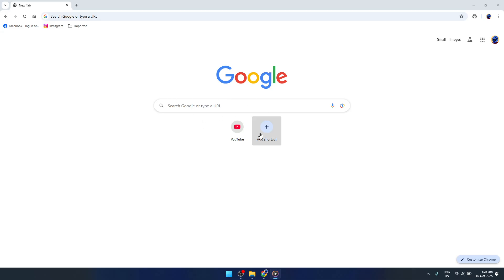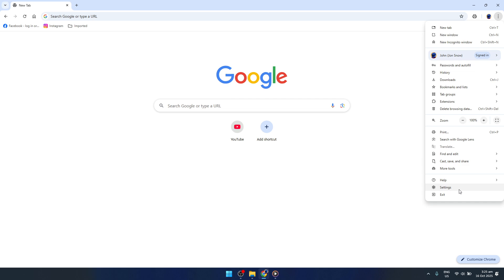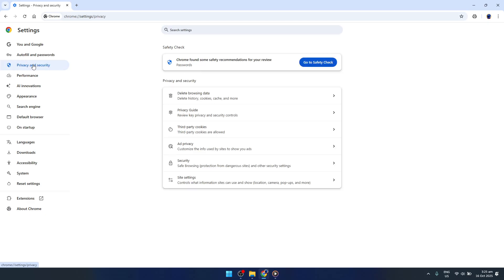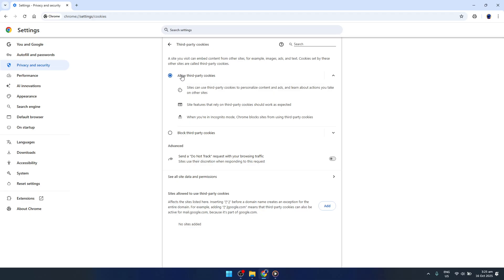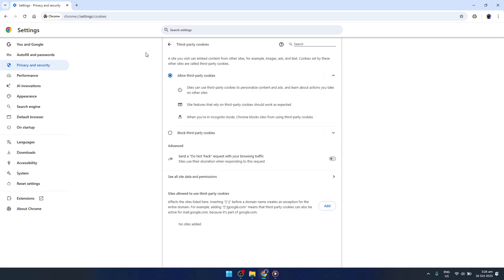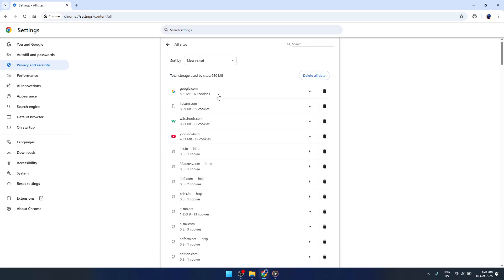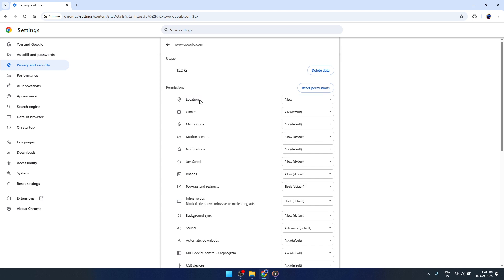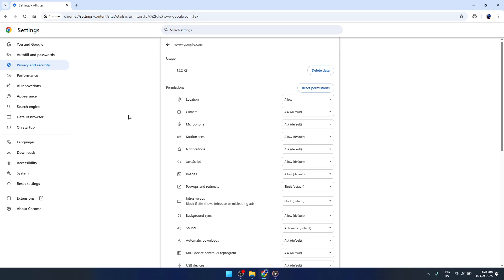How To Remove I'm Not A Robot On Google Chrome [2025 Guide]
In today's video we cover: remove I'm not a robot, Google Chrome help, captcha bypass, disable captcha, Chrome troubleshooting, fix captcha issue, captcha removal guide, internet security tips, browser settings, web accessibility, online privacy, Chrome extensions, anti-captcha, Google Chrome tips, user experience, web browsing tips, captcha solutions, digital accessibility, online forms guidance